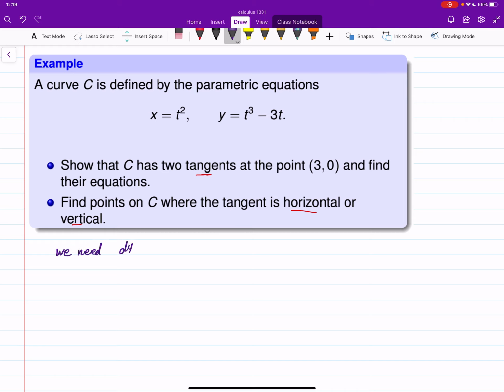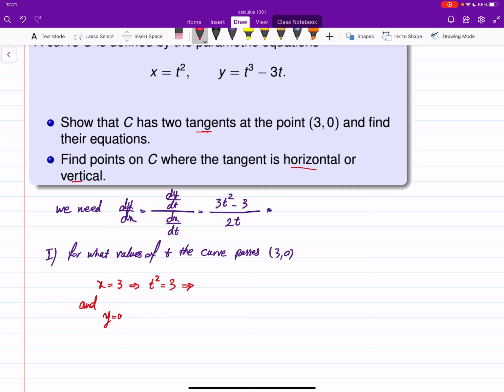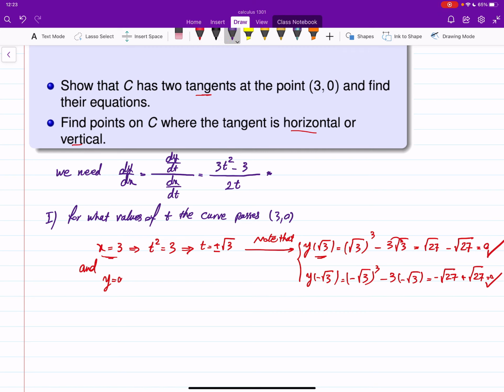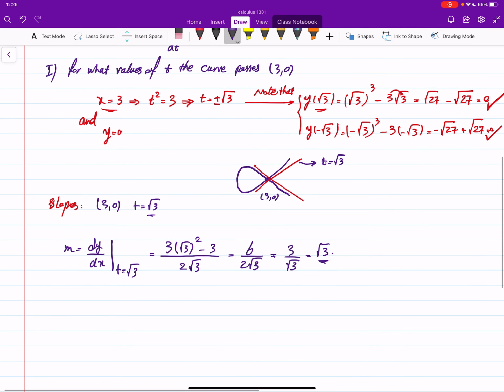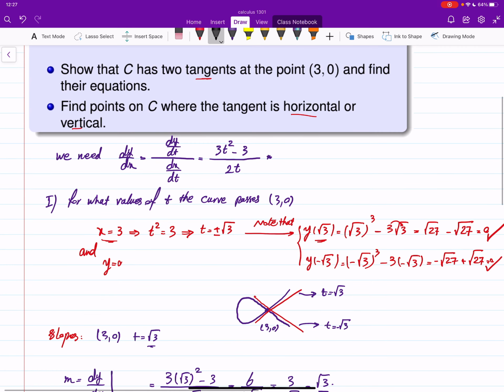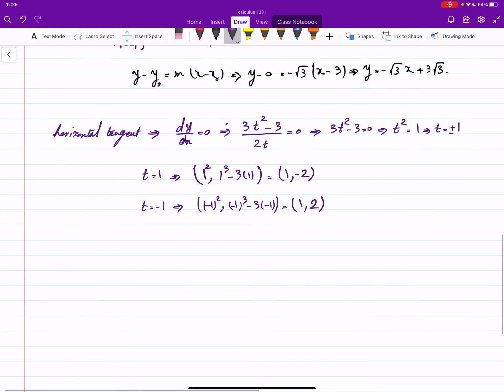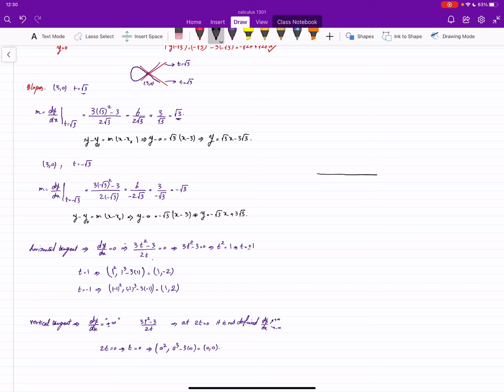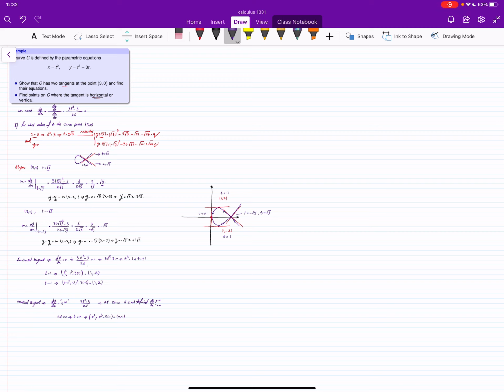Labtube-(Calculus II)-Example II of derivative of parametric equations